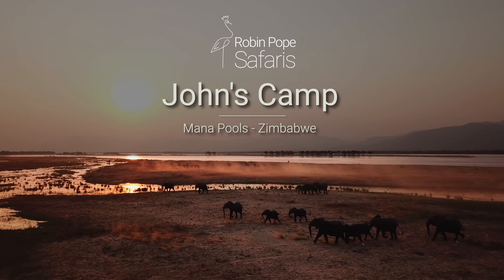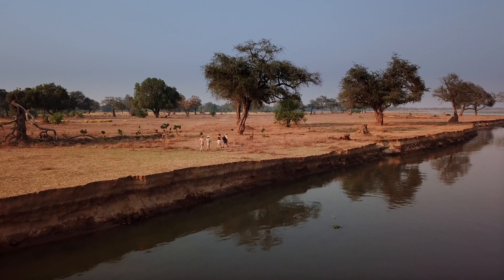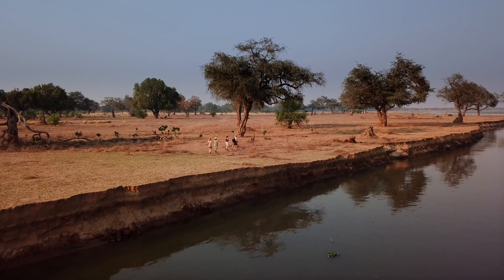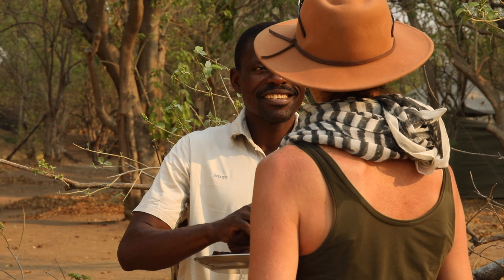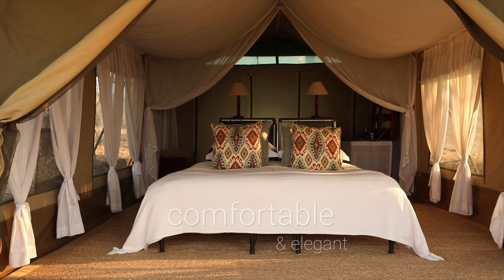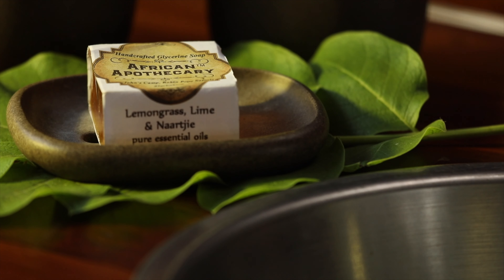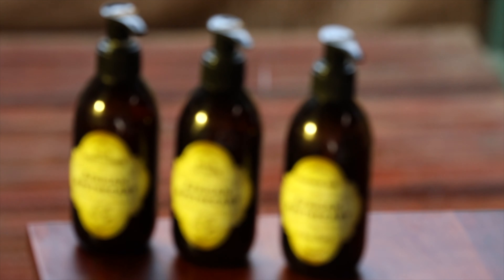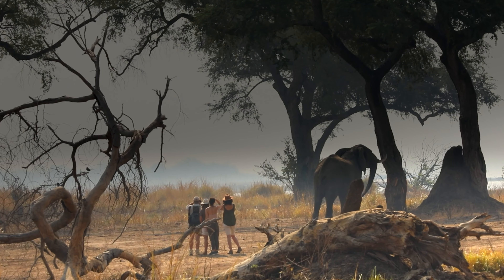John's Camp- Mana Pools Zimbabwe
Mana Pools National Park is situated on the banks of the mighty Zambezi River where you will find John's Camp nestled amongst canopies of Trichelia and Mahogany trees, it is a truly natural wilderness. Across the vast floodplain one can walk with the giants - our African Bull elephants, dine amidst herds of buffalo, gaze upon prides of lion, enjoy sundowners with hippos on the banks of the Zambezi River and bird watch over 400 species of birds.

The camp comprises of 12 beds, made up of 6 twin or double en-suite Meru style tents, a common dining area and a star gazing sleep-out platform for the more adventurous safari traveller.